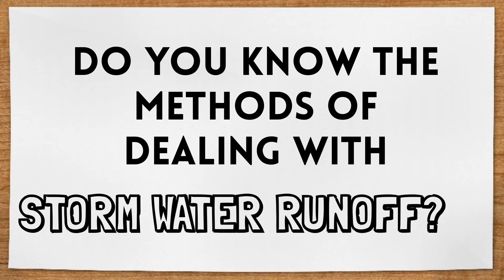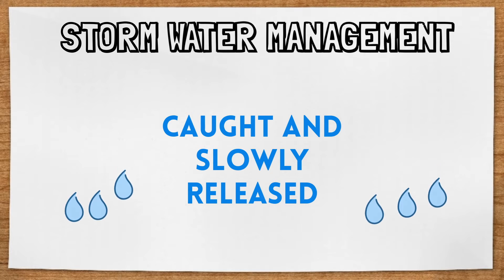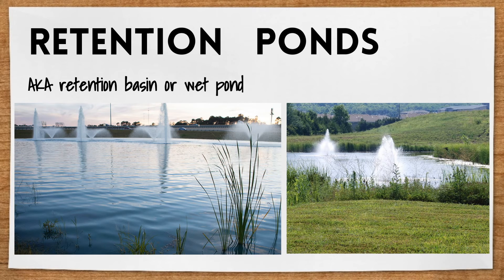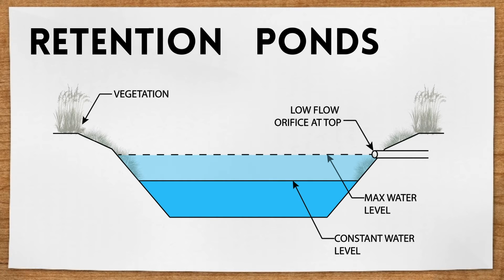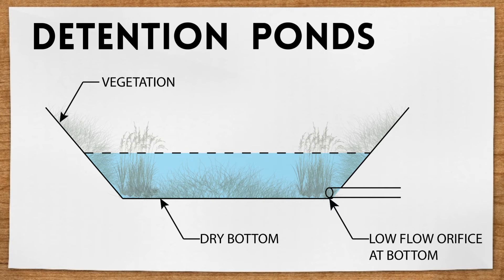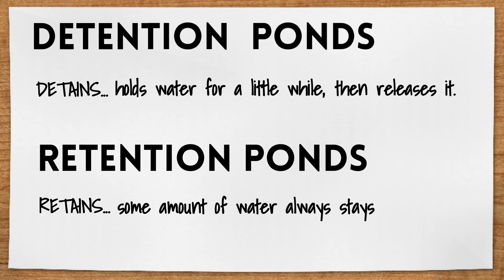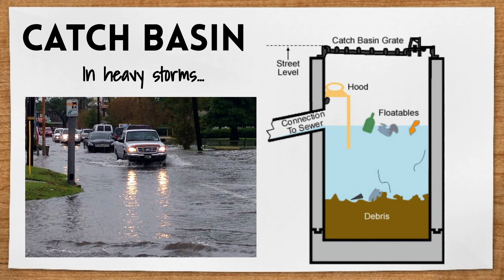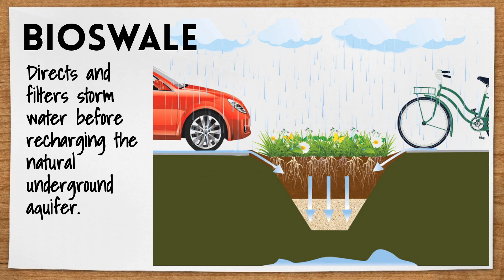Stormwater Management Youtube